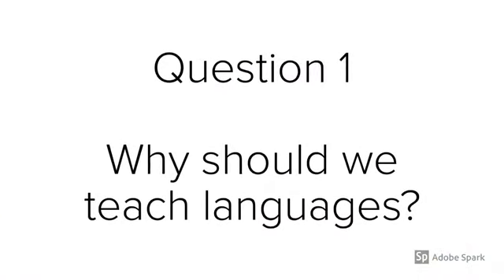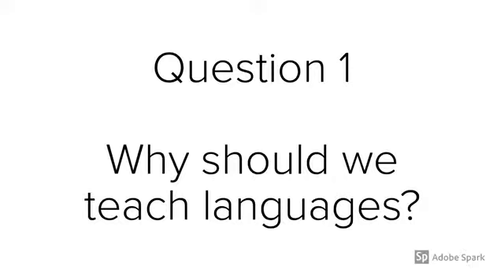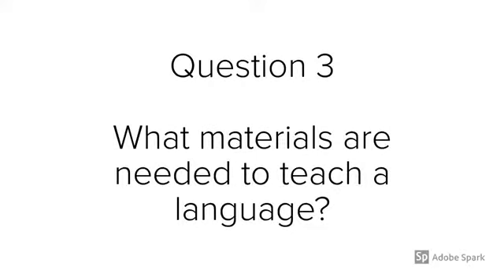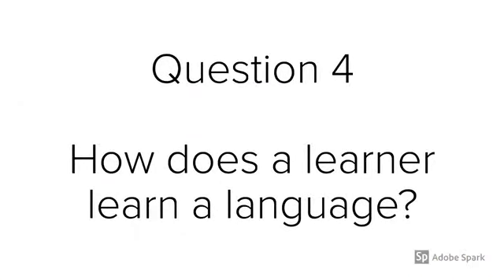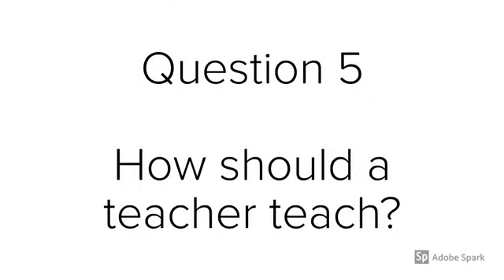Back in Time: The Affective-Humanistic Approach